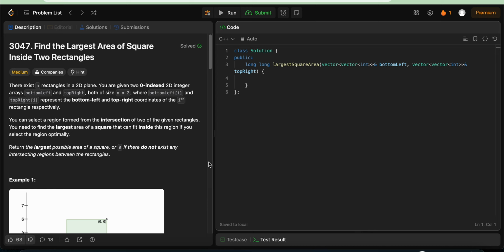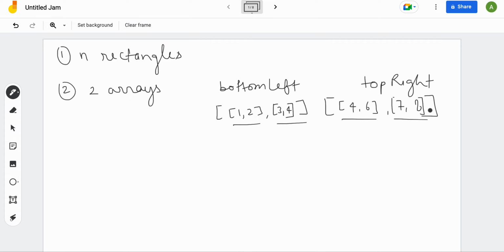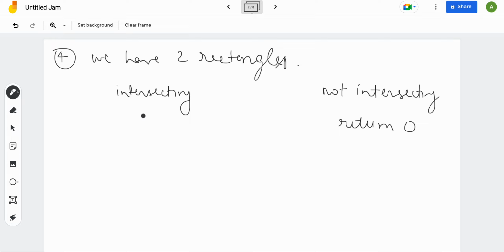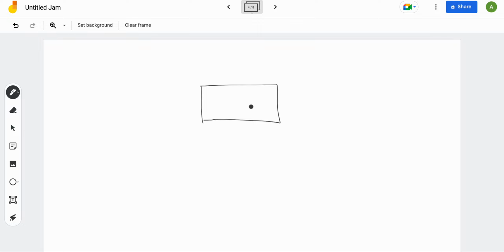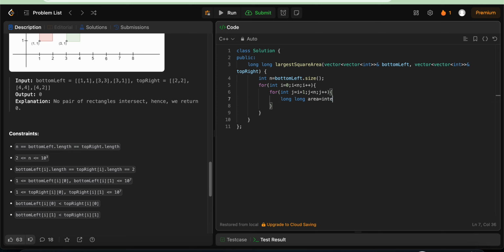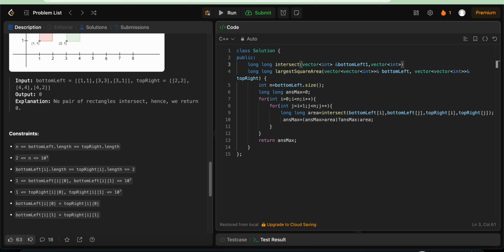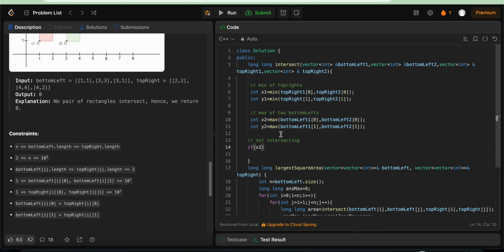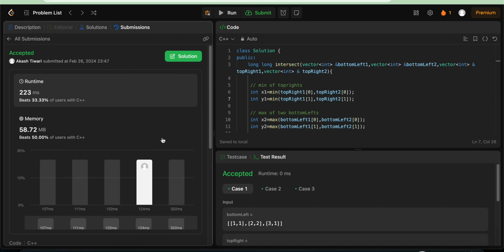3047. Find the Largest Area of Square Inside Two Rectangles || Leetcode